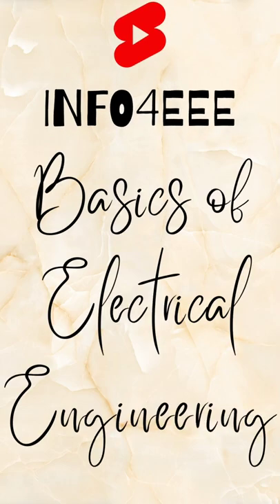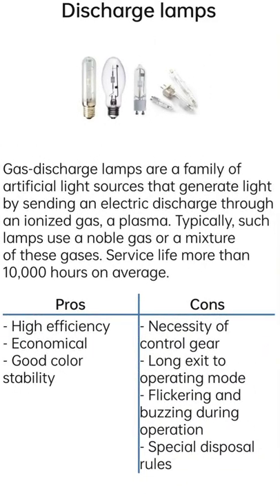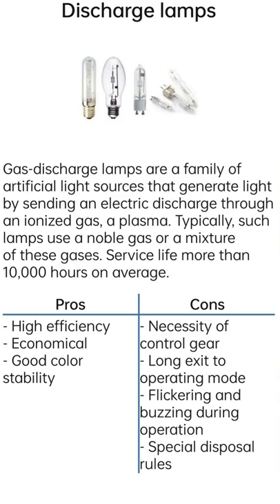What is Discharge lamp | Pros and Cons of Discharge Lamps